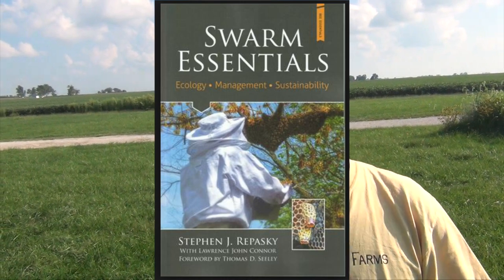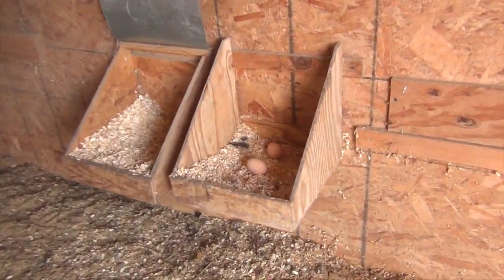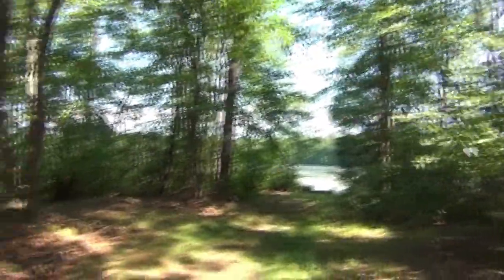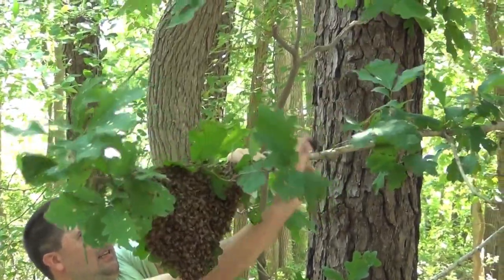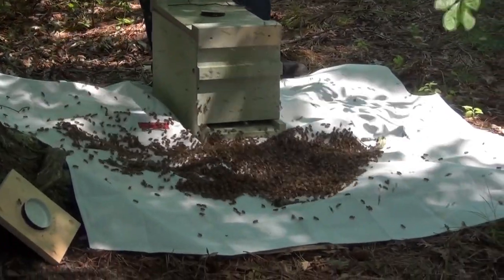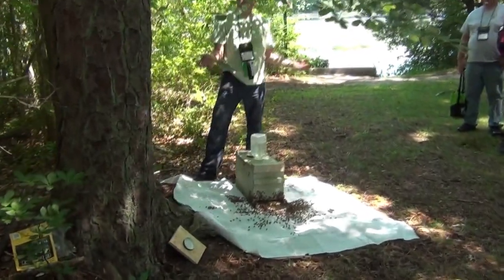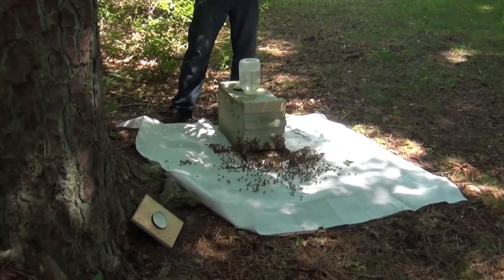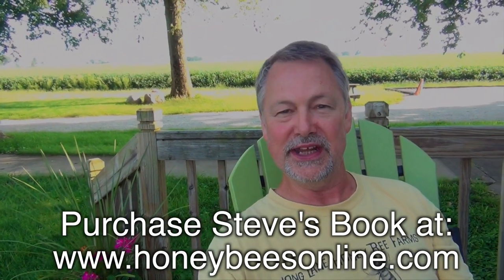Beekeeping : How To Catch A Swarm - Two Ways To Capture Thousands Of Honey Bees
Beekeeping means learning the art of catching a swarm of honey bees so you can become a beekeeper naturally! I'm EAS Certified Master beekeeper, David Burns and today Steve Repasky will demonstrate 2 ways to hive a swarm of honey bees.